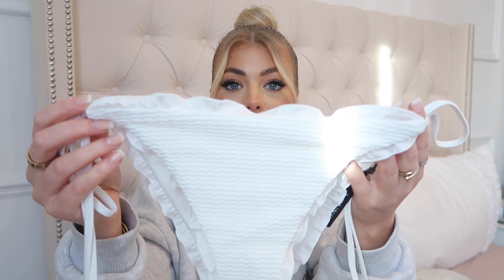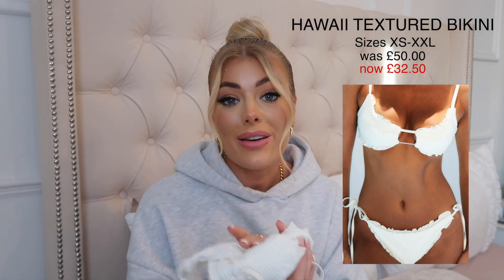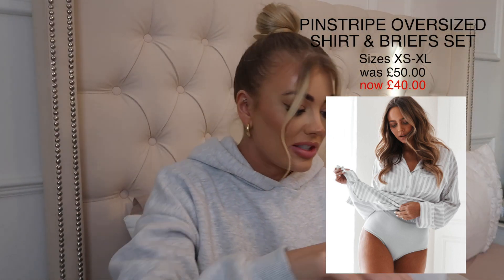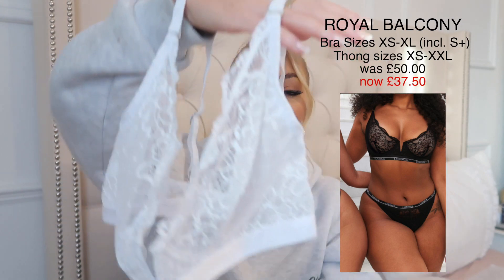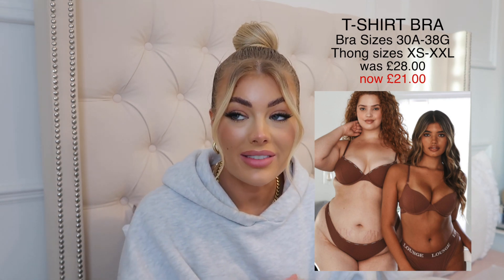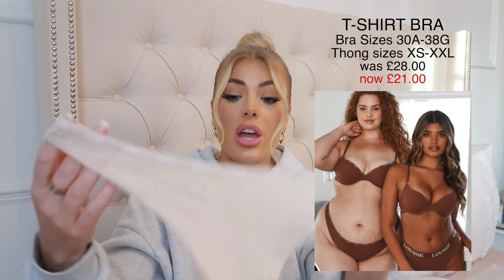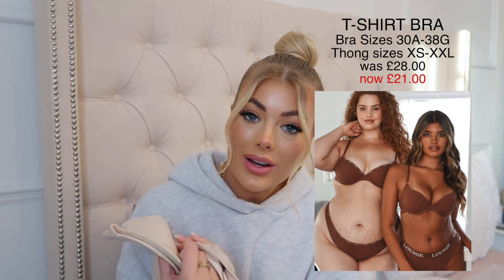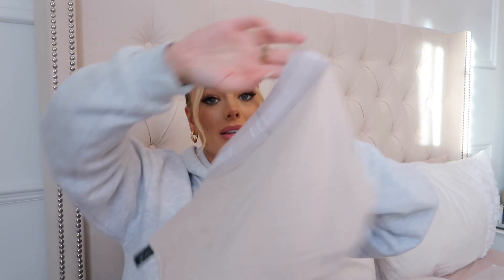HUGE LOUNGE UNDERWEAR/SWIM/APPAREL BLACK FRIDAY DISCOUNTS!! | AMY COOMBES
Hey babies, these are black friday discounts you DO NOT want to miss!!! Im soooo obsessed with these PJ's i've non stop worn them haha!

If you did enjoy this video please don't forget to hit the thumbs up button and subscribe, follow me on Instagram to see more from me and get involved in future vids & I will see you in my next video, thank you so much for watching I love youuuu x x x x